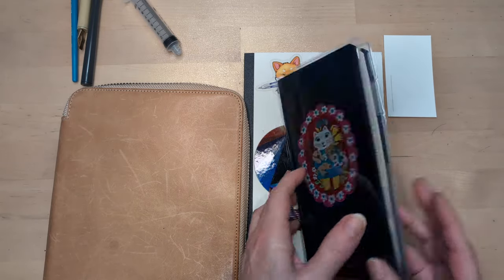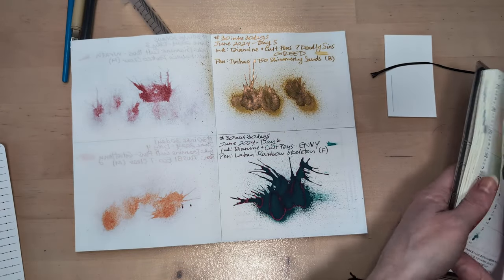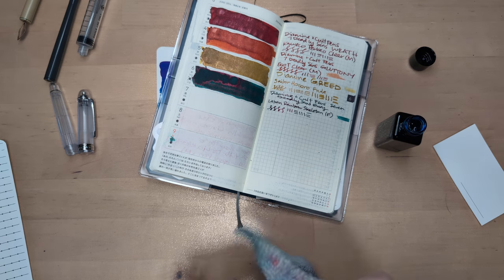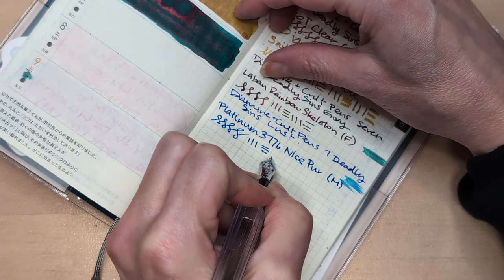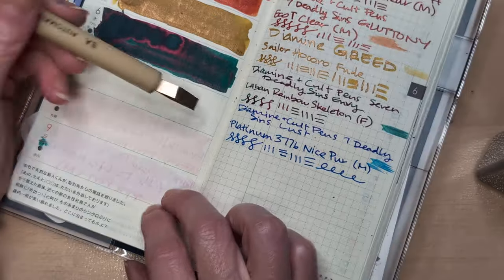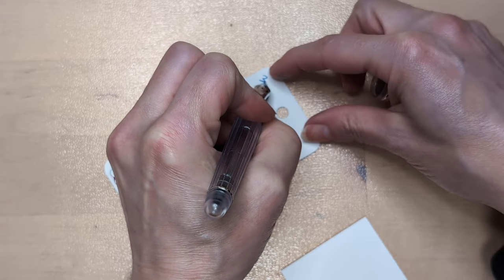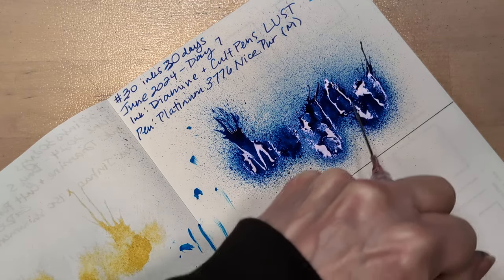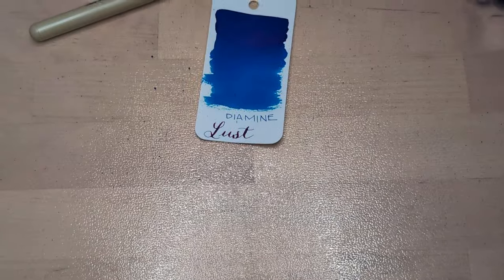30inks30days June 2024, Day 7 - Lust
Ink: Diamine + Cult Pens Seven Deadly Sins, Lust
Pen: Platinum Century 3776 Nice Pur (M)